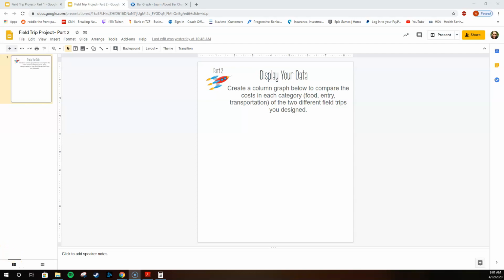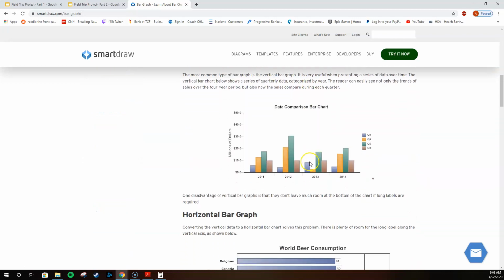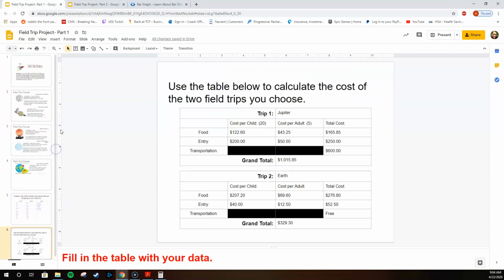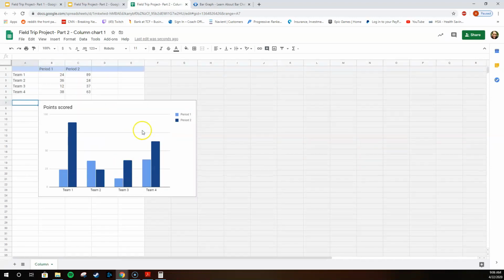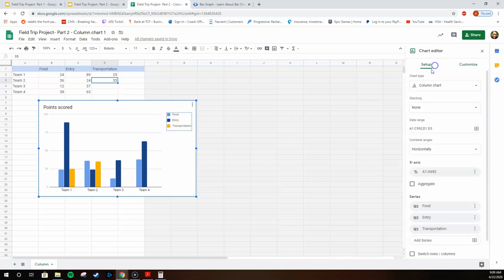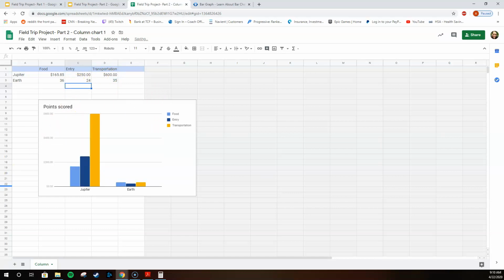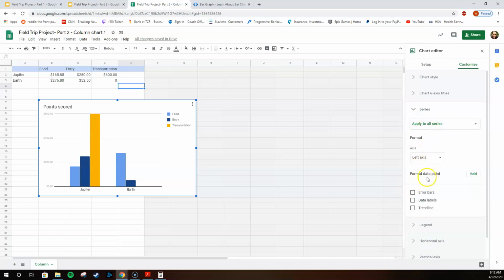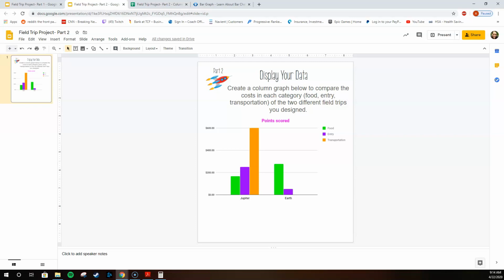Field Trip Project Part 2